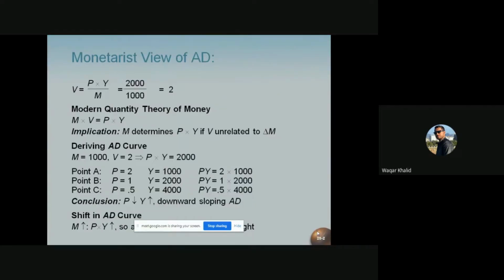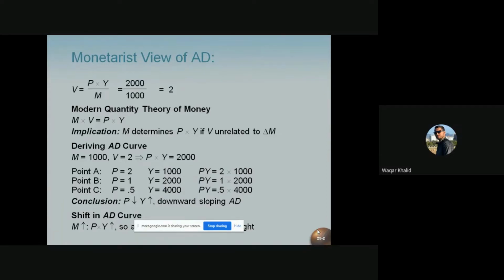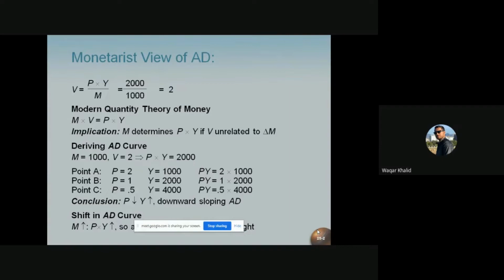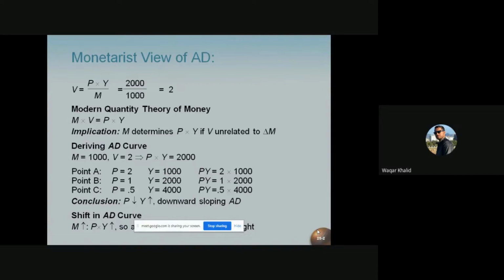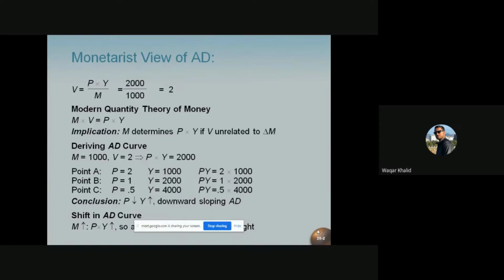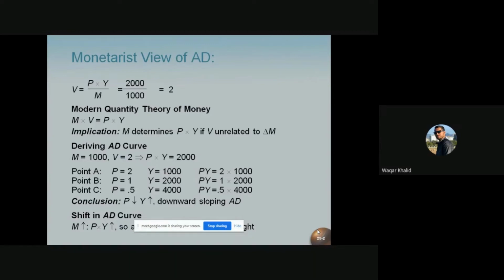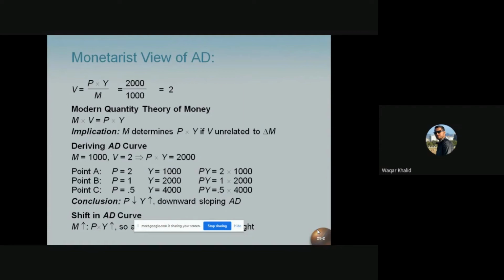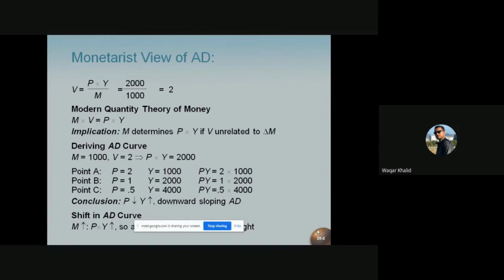Monetarist vs. Keynesian View of Aggregate Demand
About This Video:
In this video, I'm going to compare the monetarist and keynesian theories of aggregate demand. Find out which one is more relevant to the current economic climate and who's right in this debate.